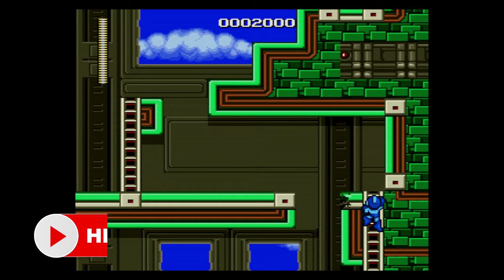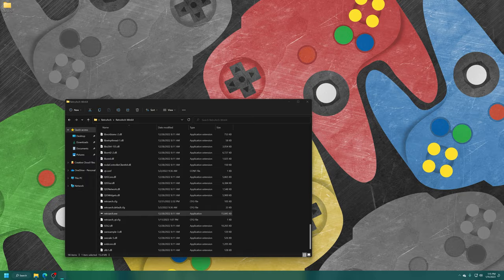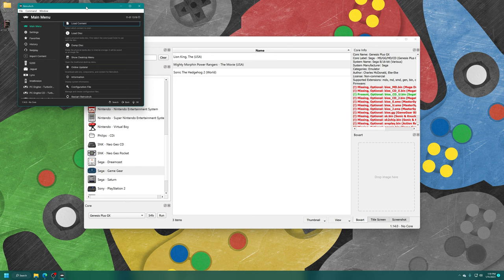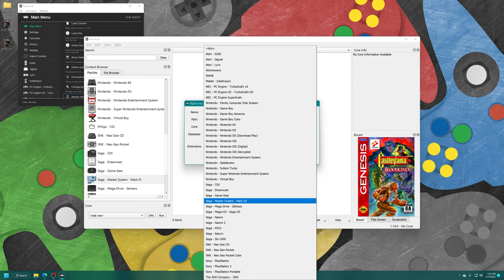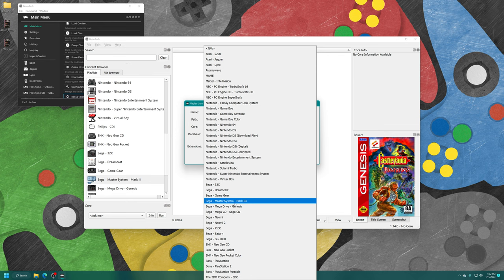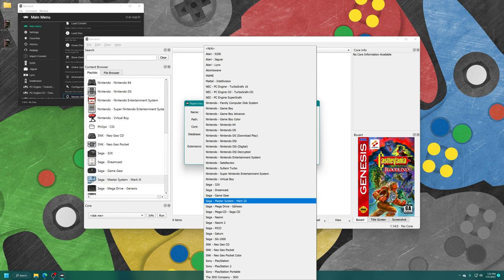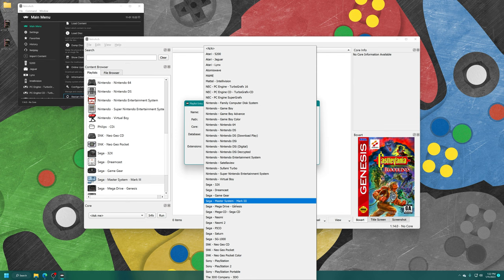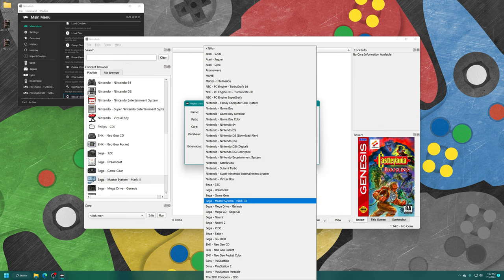[PC/ROG Ally] Retroarch Sega Genesis/CD/32X/MS/GG Emulation Setup Guide - 2023 Edition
Retroarch is able to emulate a number of Sega systems including the Genesis, 32X, CD, Master System, and Game Gear. The emulation quality is great and the setup isn't too complicated to get a great Sega experience!

0:00 - Purpose
0:13 - Intro
0:35 - Install Retroarch
0:52 - Sega CD BIOS Setup
1:59 - Games Setup
3:04 - Download Cores
3:30 - Loading Sega Games
4:02 - Making A Games Playlist
9:23 - Playing Sega Games
9:53 - Genesis Plus GX Core Options
16:31 - Genesis Plus GX Control Settings
17:22 - Pico Drive Core Options
19:21 - Shaders
20:14 - Outro/Support

Pikmonoh, Joerg L, Fedaa M, Zerro0713, SMWiz, McClaz, John M, Will D, Damon N, Russ C, HamsterGT, Manuel G, Fredrick D, DJ_Femur, Mister Lindon, Turtleback, and Quaveiyon L

SegaEmulation GenesisEmulation SegaCDEmulation 32XEmulation MasterSystemEmulation GameGearEmulation RetroarchSegaEmulation